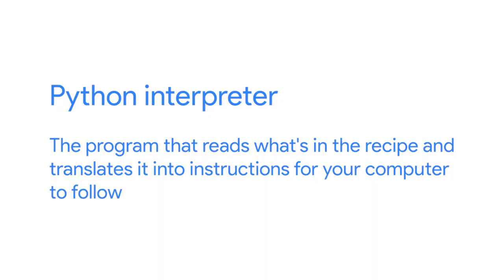8 Что такое Питон